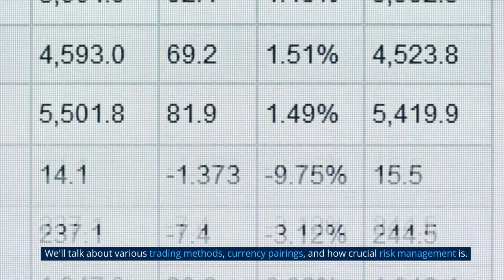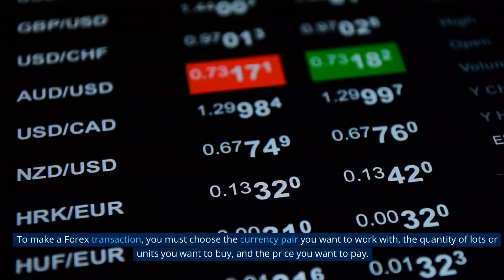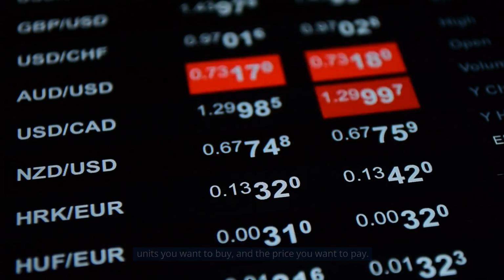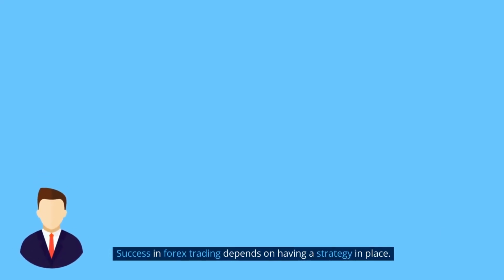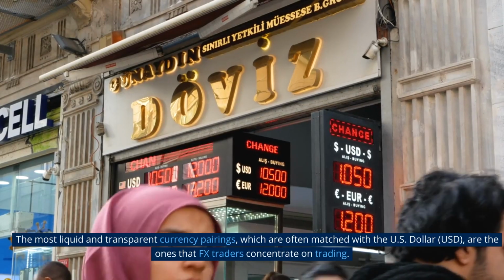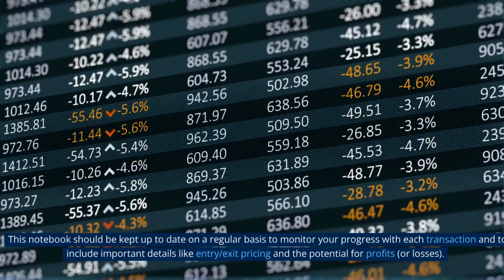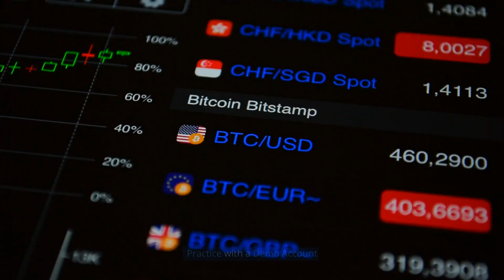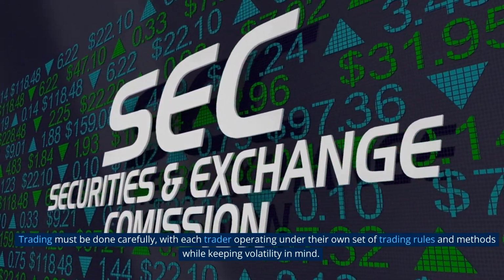The Basics of Forex Trading A Beginners Guide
Welcome to the Basics of Forex Trading: A Beginner's Guide! This video will walk you through the basics of forex trading and help get you started in the world of currency trading. We'll discuss critical concepts like pip values, margin accounts, leverage, spreads, and more that will help you understand the basics of the forex market. We'll also take a look at chart patterns like the EUR/USD and how to read and interpret them. We'll conclude with an overview of strategies and tactics you can use right away to start trading. So join us now and get ready to start trading currencies!